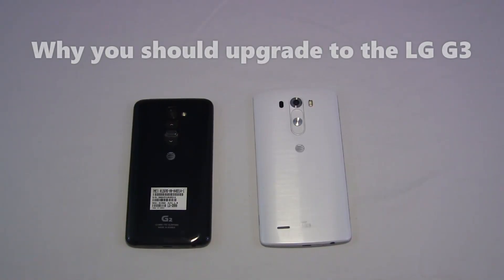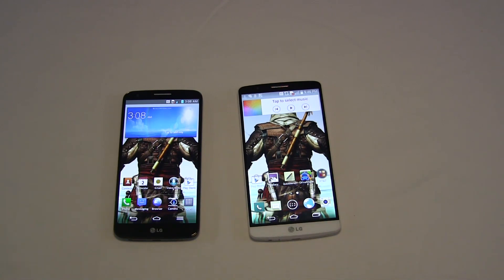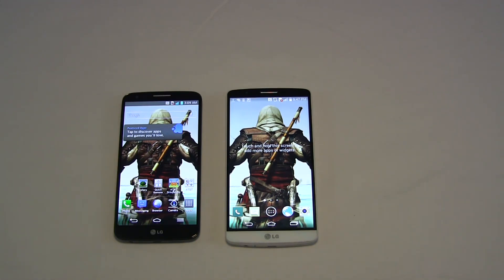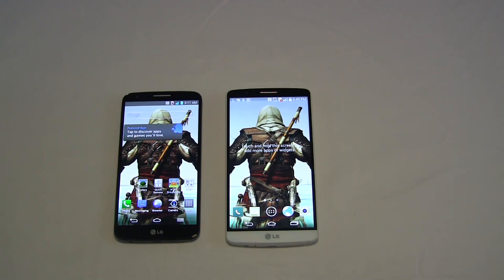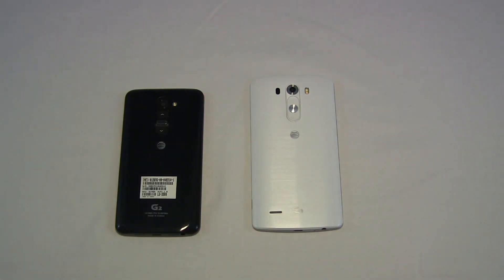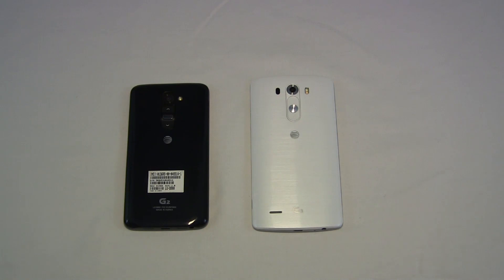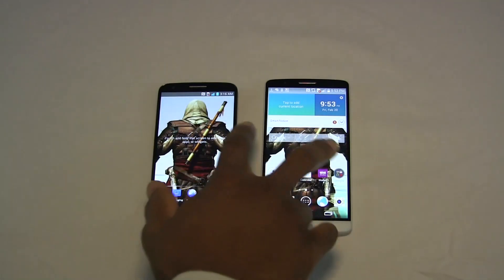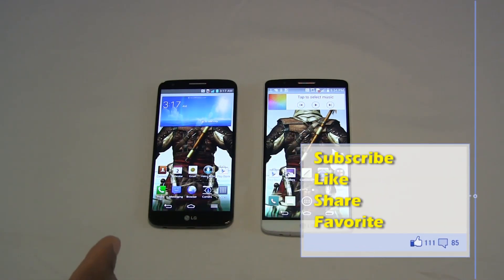Upgrading to the LG G3!!!!